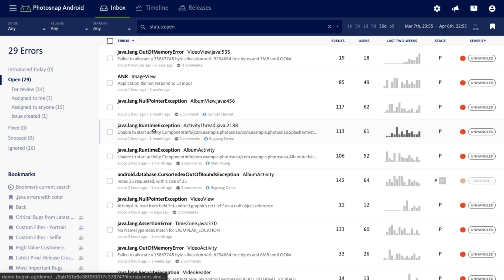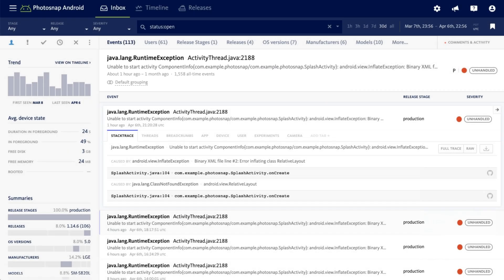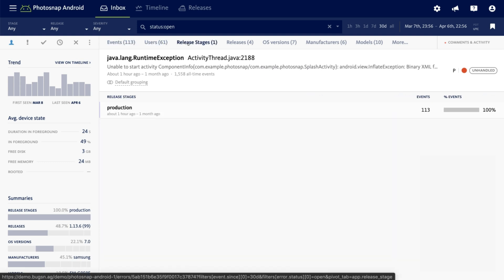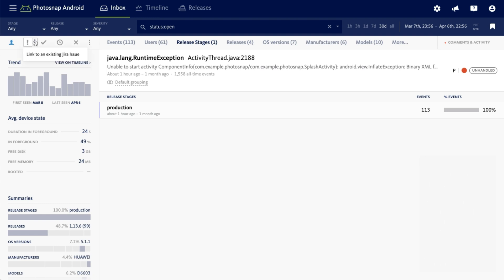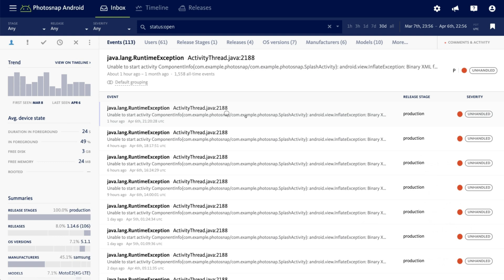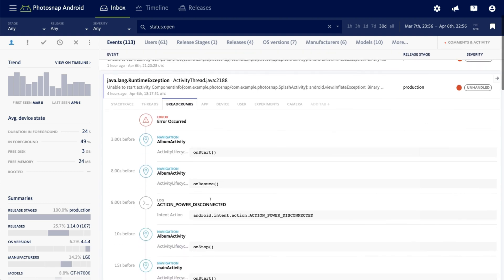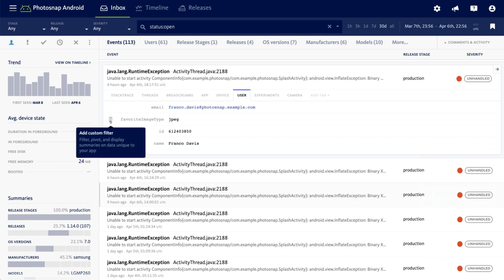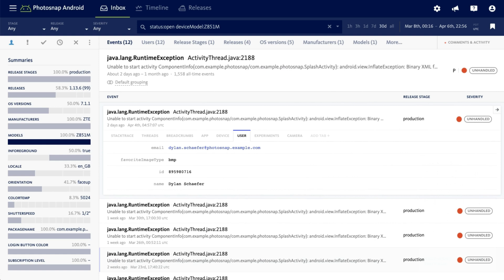Bugsnag Demo: Error Details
Learn about the different ways of viewing diagnostic data found in the Bugsnag error details.

Hi Everyone! This is Phoebe from the Bugsnag Team. If you’re joining us from the Error Inbox video, welcome back! If you’re just joining us, and you’d like to start from the beginning of this demo series, I’ll put a link to that on the screen. Now, let’s get started.

Clicking on any error from the inbox will bring you to the error details.

The error details may contain different information depending on your platform or project type, but the general format of the heading includes the following:

The error class, where the error occurred in your application, the message being thrown by the exception, and the reasons why events in this error were grouped together.

If you notice any events that seem to be incorrectly grouped, we ask that you please send us grouping feedback.

Above the error heading, you’ll notice different pivots for viewing the data in your error reports.
We’ll show you the events pivot by default, since it contains the most critical information for debugging, but other pivots contain list views of the users impacted by an error, the release stages the error occurred in, app versions, browsers, and any custom filters you’ve added.

You can also update the workflow status from within the error details by assigning the error to a Bugsnag user, opening up a ticket in your issue tracker or linking the error to an existing ticket, marking the error as fixed, snoozing it until a specific threshold is reached, or ignoring the error so future occurrences will be silenced.

Beneath the workflow icons, you’ll see a histogram of this error over the past 2 weeks, and on mobile projects, the average device state details.

The most recent event will display at the top of the list with key diagnostic data needed for debugging.

You can click on the event to collapse it, and scroll down to view other events in the list.

The diagnostic data captured with each event includes a full stack trace with raw version available, crashing threads, breadcrumbs or the steps to reproduce the error, including user clicks, database queries, device rotations, or other actions you want to track, app version info, device specs, user details, and any custom metadata you’ve attached to your error reports.

You can click the process icon to turn any field which includes custom fields, into a custom filter, or attribute, that will be searchable from the error inbox.

Custom attributes also display in the drillable summary to the left. So you can see at a glance how the values are distributed across this error.

Clicking on any of the values in the summary table, will add that value as a filter displaying only events matching that criteria.

Alright! Now that you're familiar with the Error Details, I'd like you go ahead and watch this next video on Search and Segmentation.